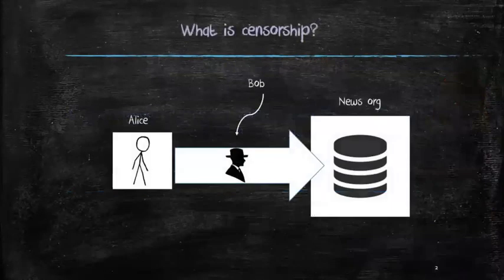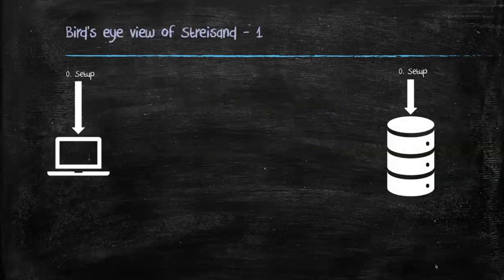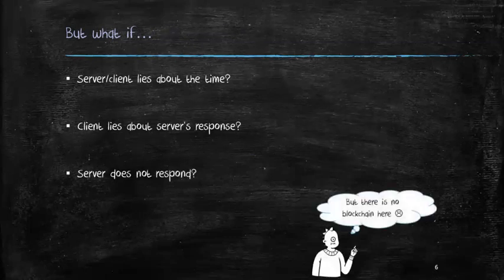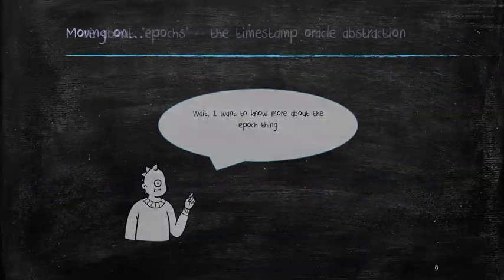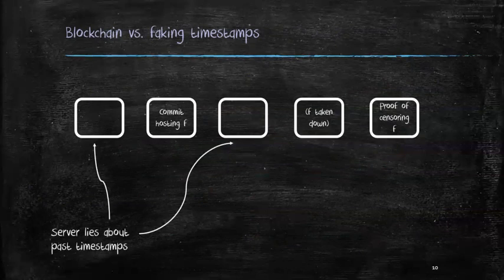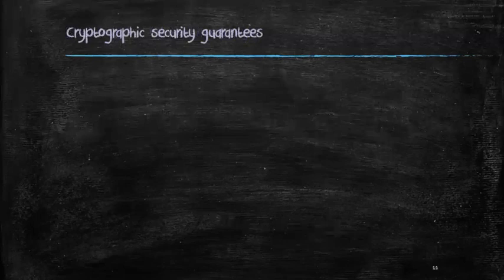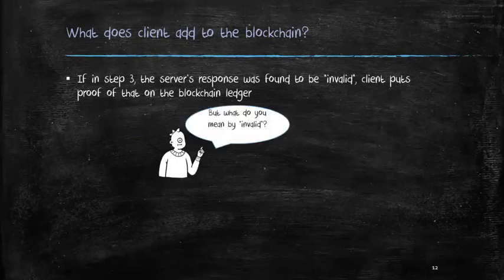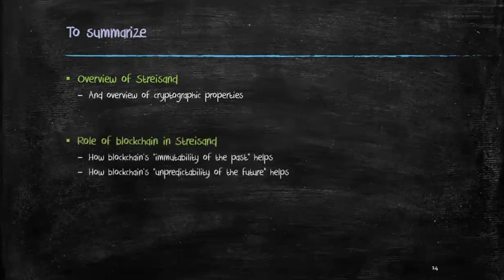Swaminathan Ramesh - Blockchain v. Censorship (or how blockchain and the Streisand effect can...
Blockchain v. Censorship (or how blockchain and the Streisand effect can help keep censors accountable)

Blockchain Technology Symposium 2022
University of Calgary